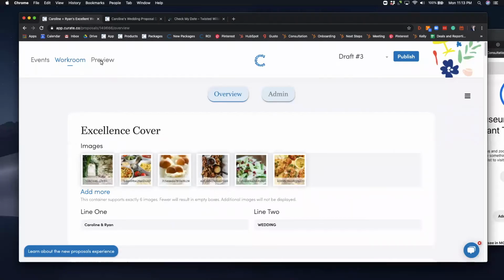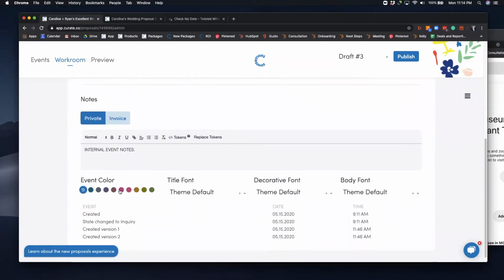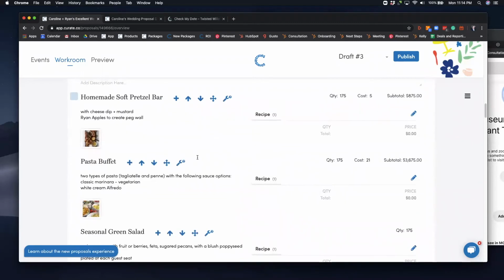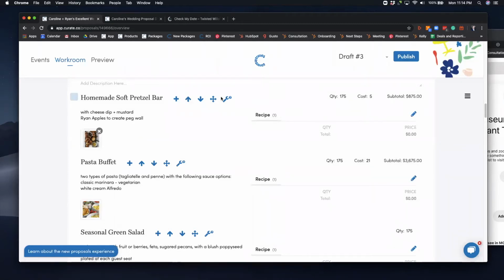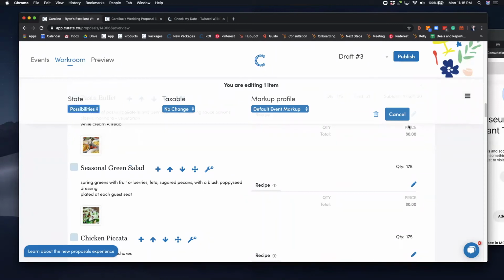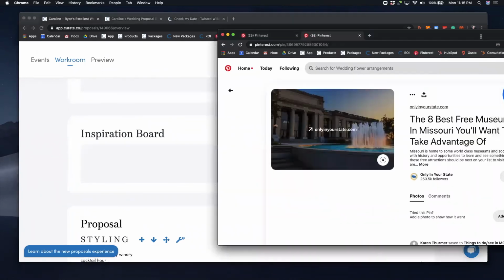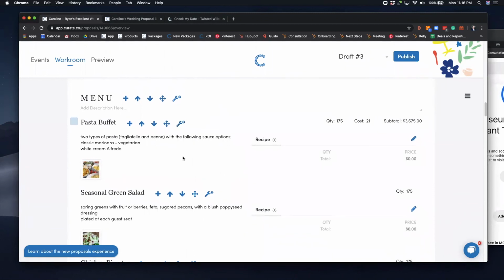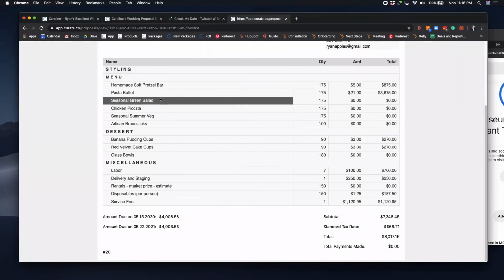Top Features for Caterers